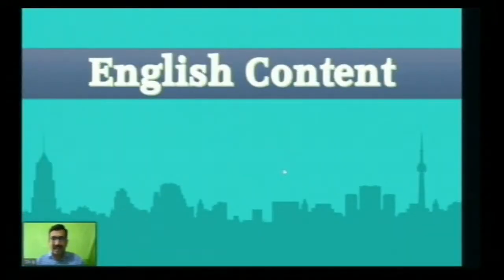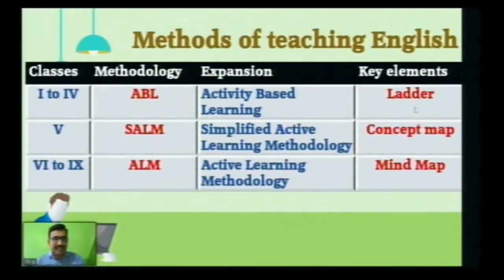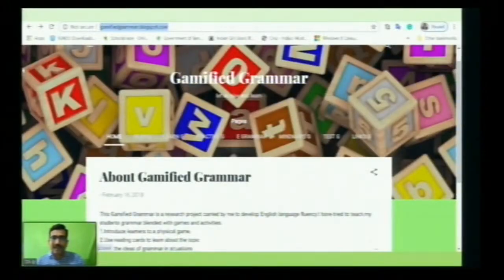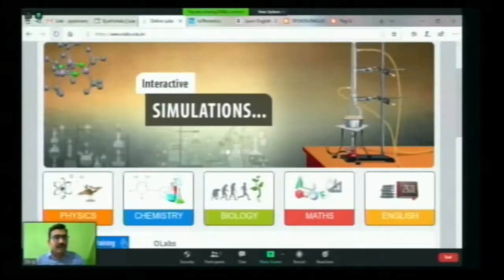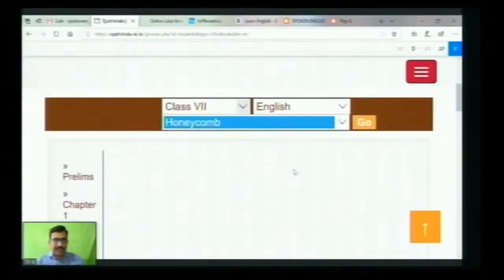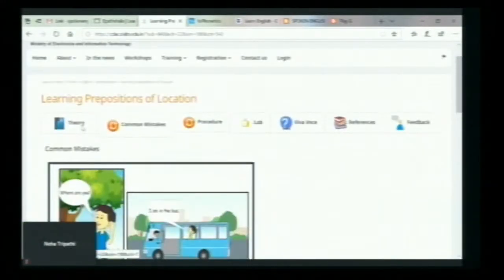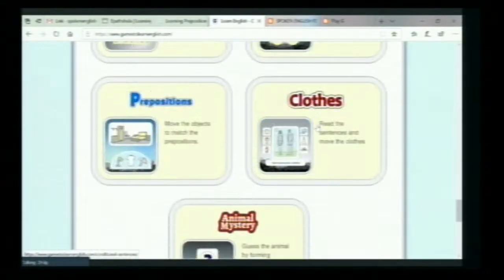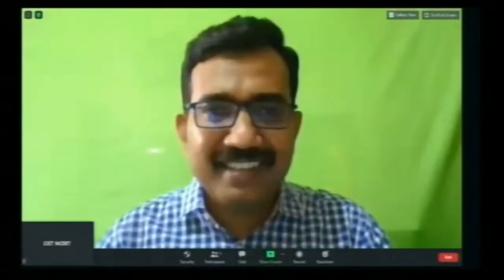Live discussion on : English Teaching through Content, Pedagogy and ICT Integration (VI to VIII)